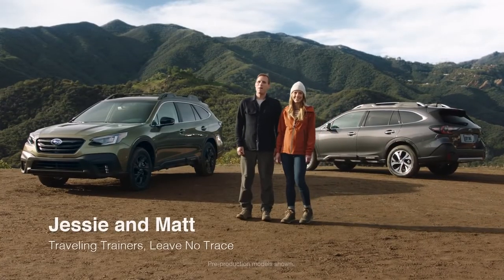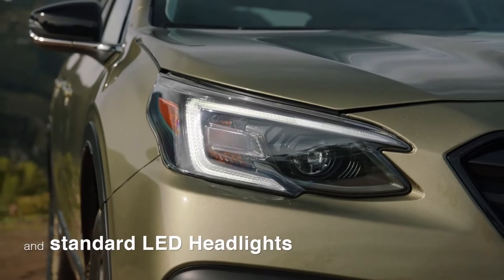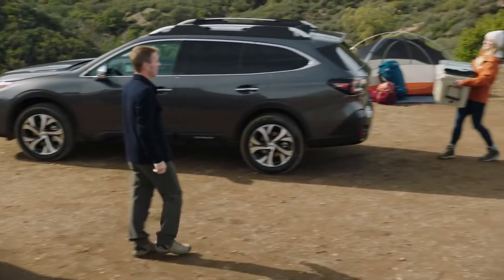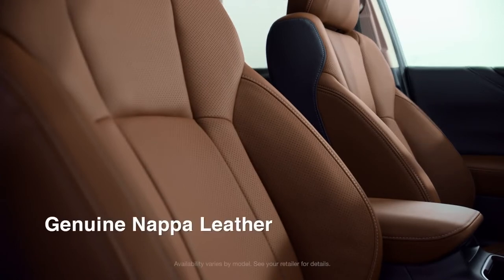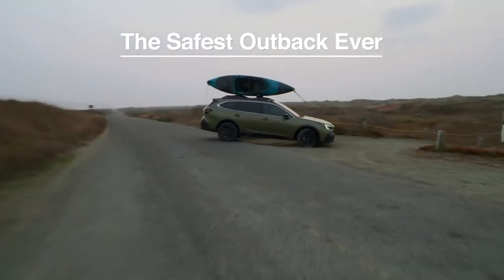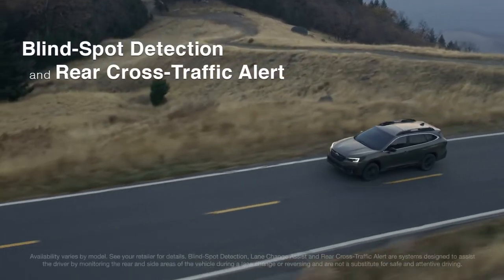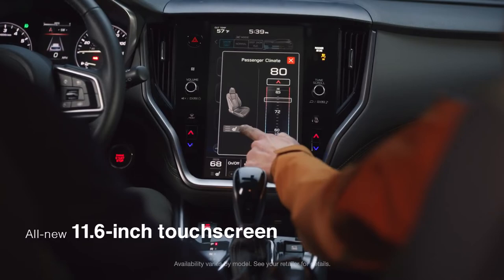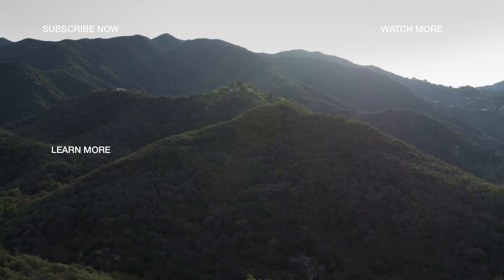2020 NEW Subaru Outback - Walkaround Video Debut